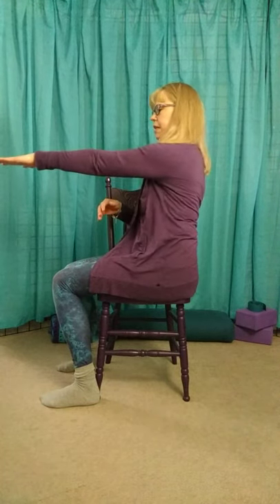Joint Churning Yoga! * Chair Yoga * Mawvelous Yoga with Kelly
Encourage new blood flow to the joints with joint churning Chair Yoga!
Excellent for stiff muscles, sore joints, poor blood flow, tired and achey muscles.
Relieves stress, anxiety and tension.
Helps to encourage flexibility and mobility.